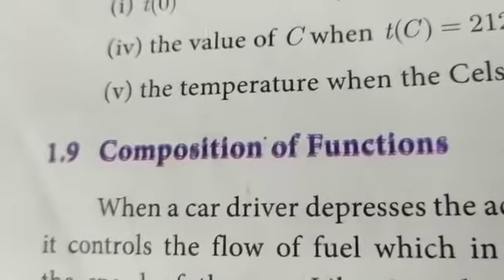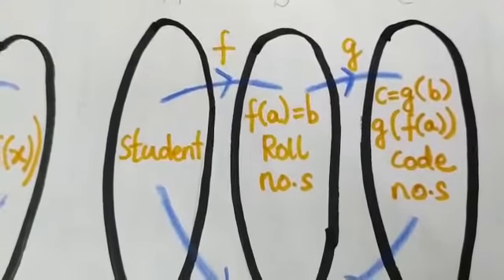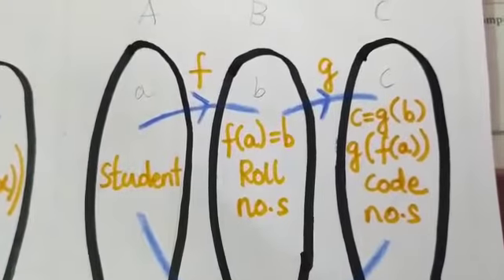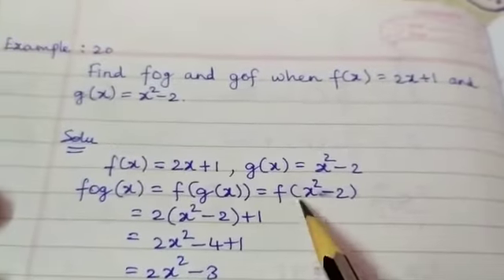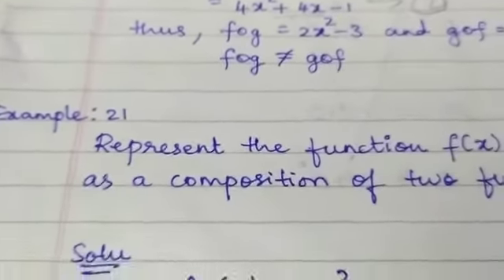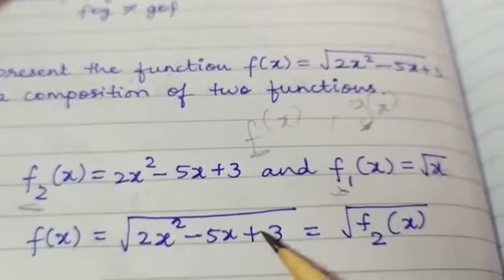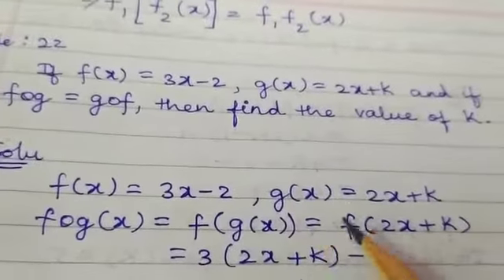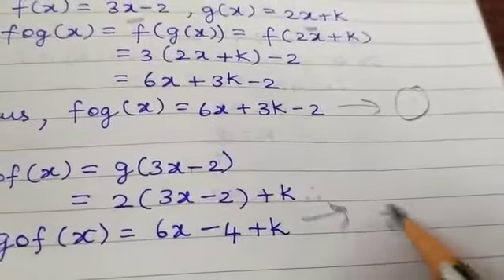10th std maths Relations and functions lesson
and example 20,22 and 23